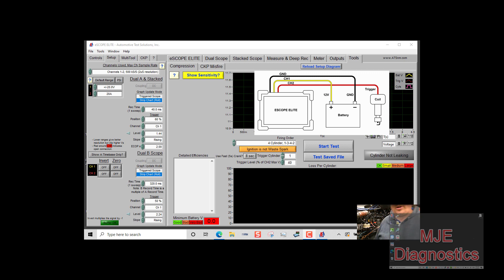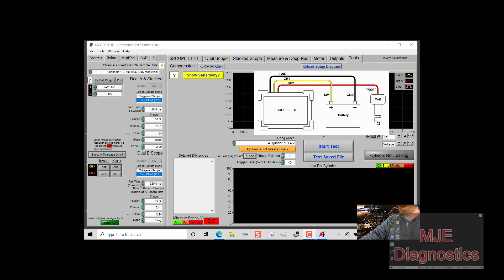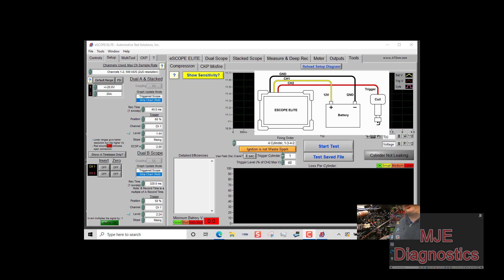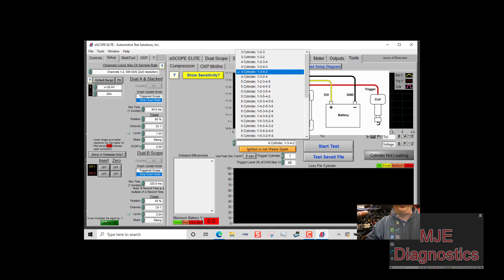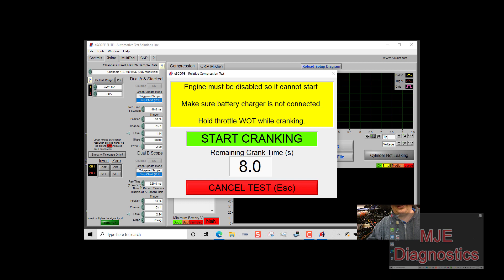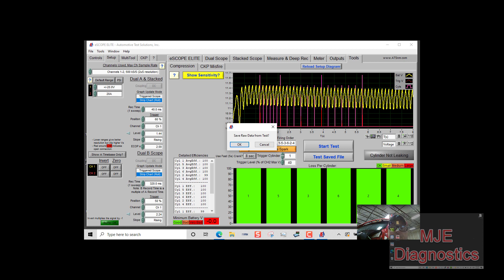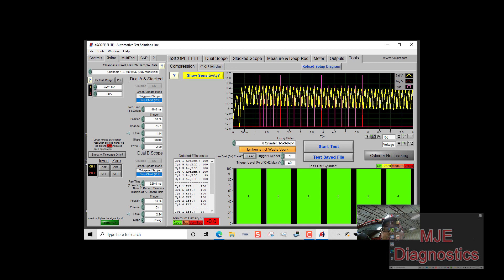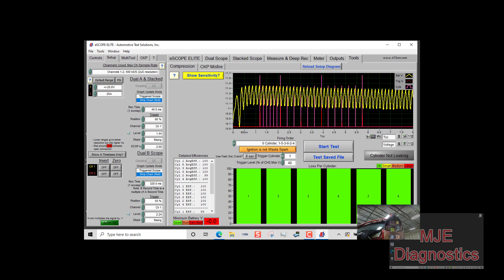Escope automated relative compression test training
Here I give a step by step process how to use the automated compression test feature on the Escope Elite software.